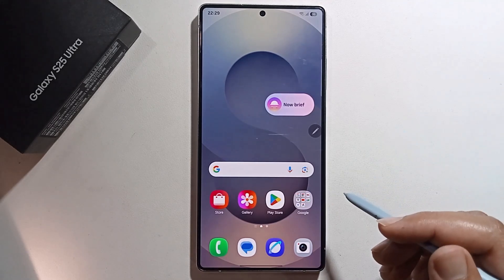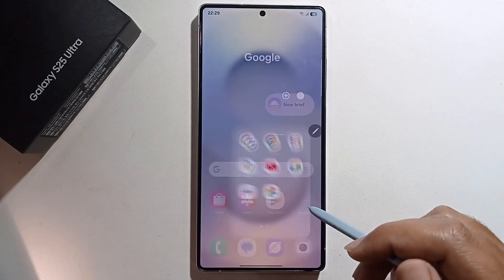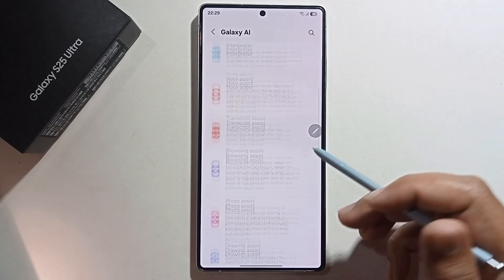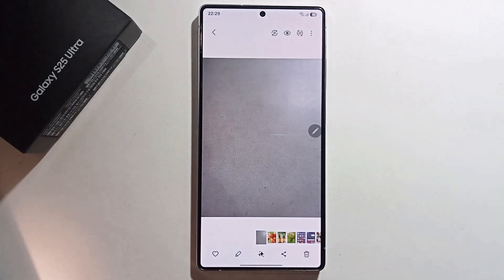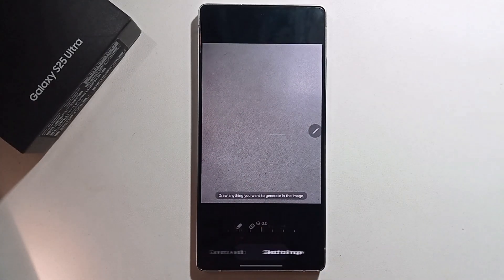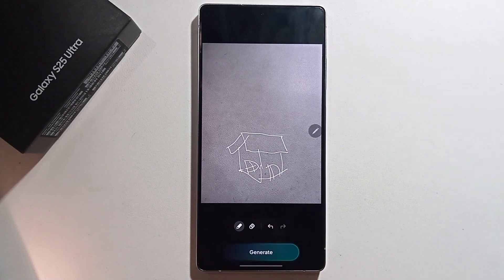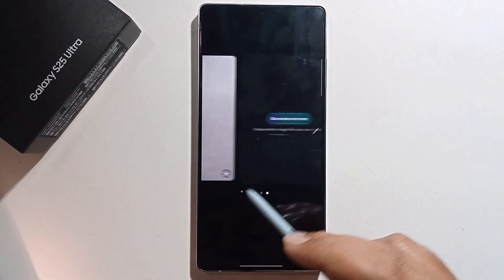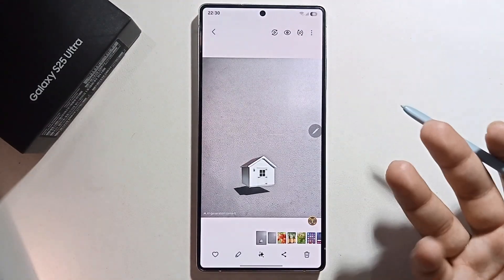How To Use Sketch To Image On Samsung Galaxy S25 / S25+ / S25 Ultra